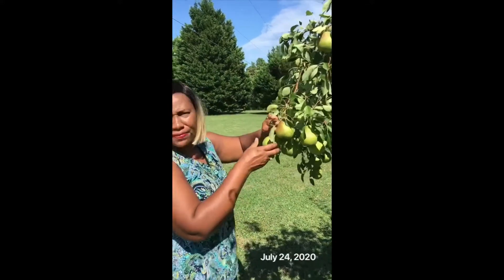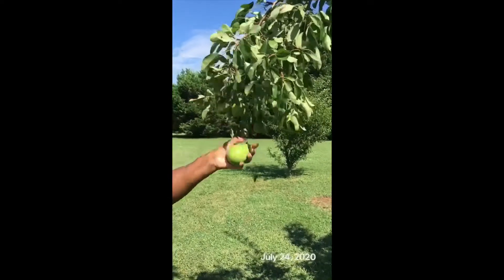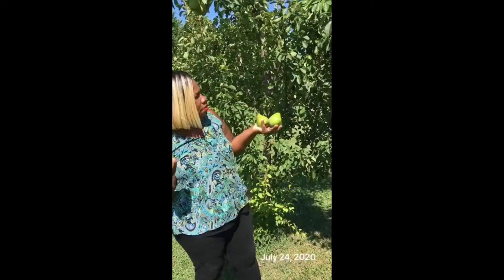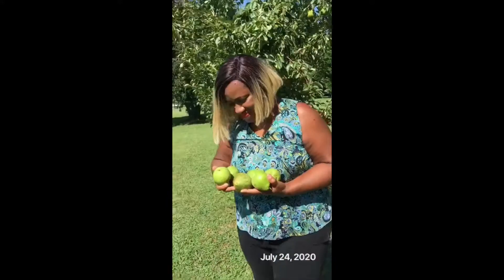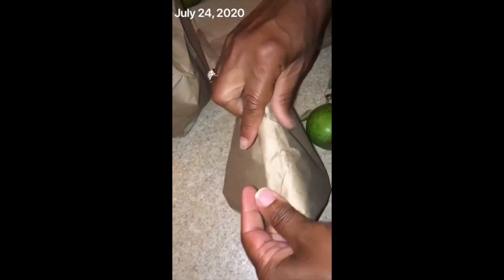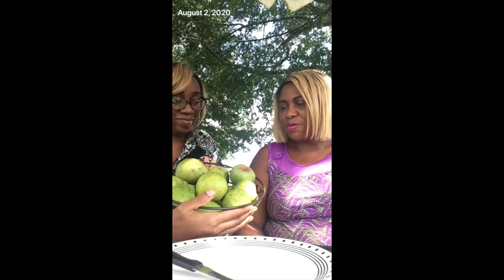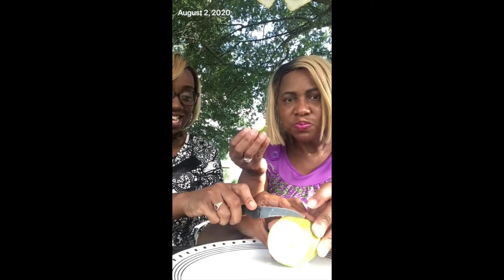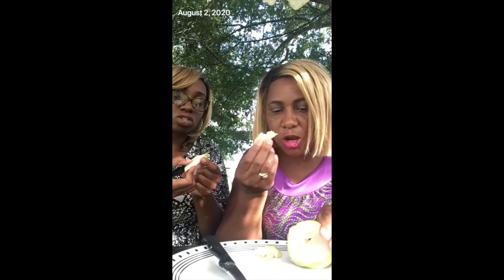Pear Tree Taste Test| Review of Pears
This video I will pick my Bartlett Pears from the tree and show you how to rip the pears. My daughter Sierra and I will do a test taste. The pears were delicious!!

Fresh Fruit Lovers and Bartlett Pear Lovers

  - - 2020 Gardening for Beginners on a Budget Videos - -

1) How to Start a Vegetable Garden for Beginners on a Budget|Prepare Garden Soil for Planting/Refurbish

4) First Look at Fruit Trees and Fruit Garden| Vegetable garden| Harvesting Squash and Collard Greens